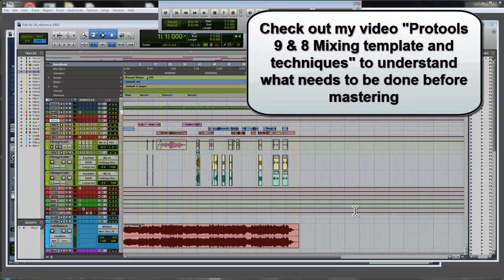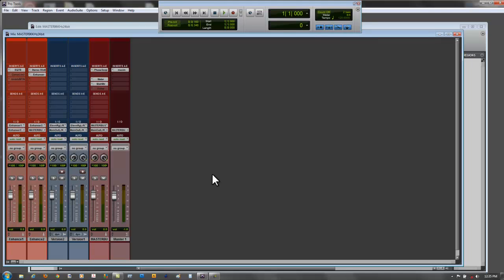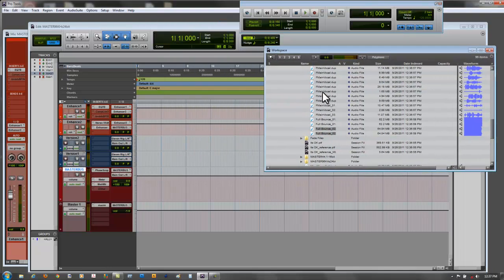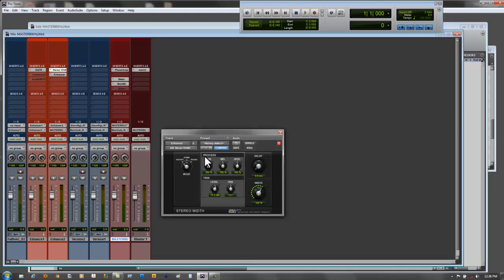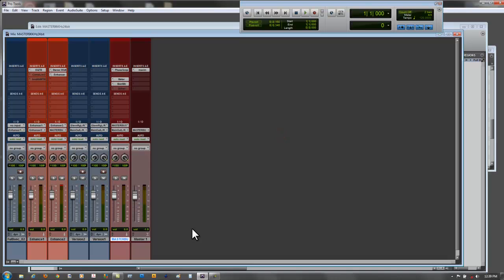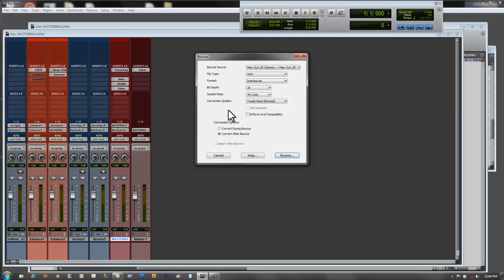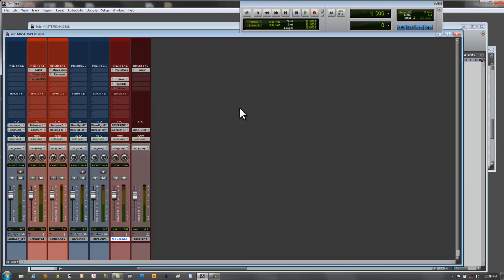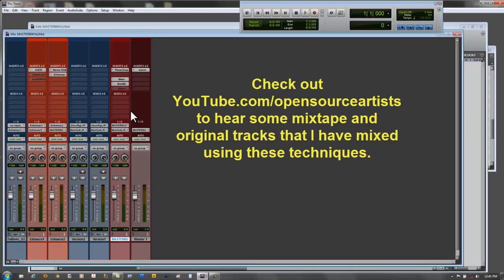Pro Tools 12, 11, 10 & 9 & 8 Mastering Session (Detailed setup)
This video covers how to set up a mastering session within Pro Tools 8, 9, 10,11, & 12 and how you get to this point from your mix session.  Please see part 1 of this tutorial titled "Pro Tools 12,11,10, 9 & 8 mixing template and techniques" to understand how to properly master your pro tools sessions. email me at for the templates or simply click the FREE DL link above. enjoy!